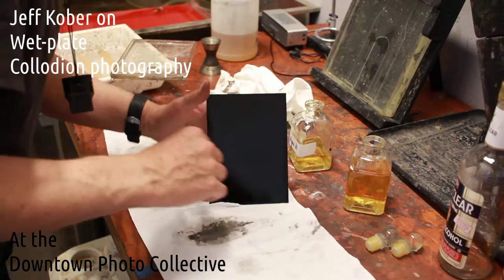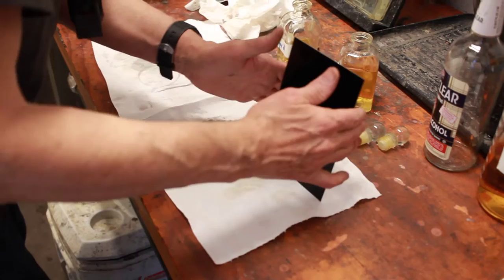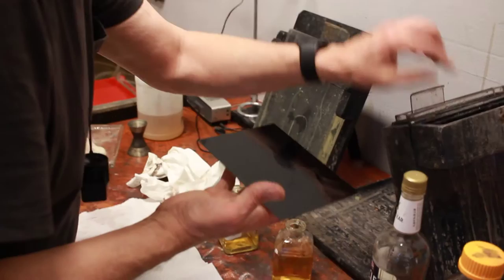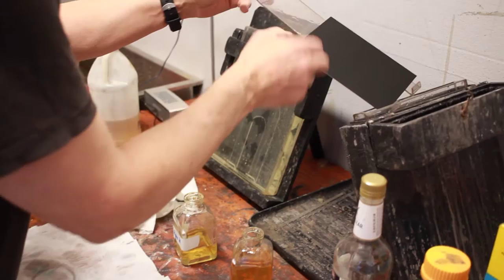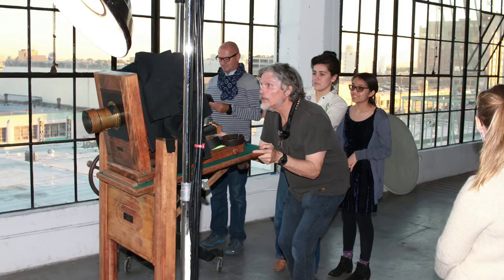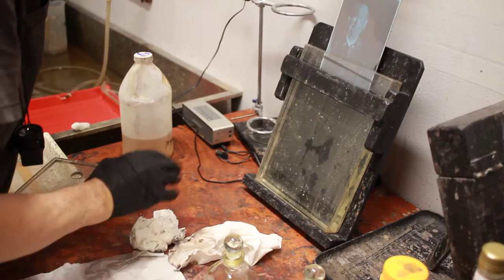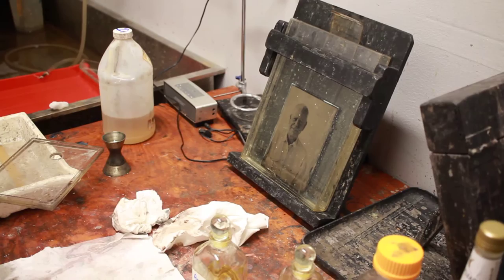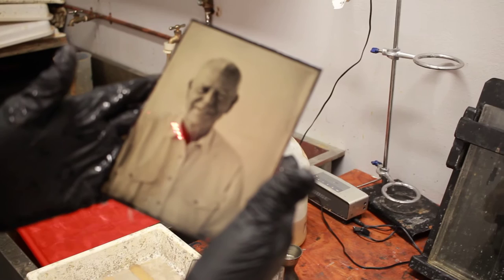Downtown Photo Collective Collodiol Open House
The Downtown Photo Collective had a Wet-Plate Colloidiol Holiday Open House Dec. 17, 2016.
Jeff Kober did it all. Great portraits were taken and great people were there.